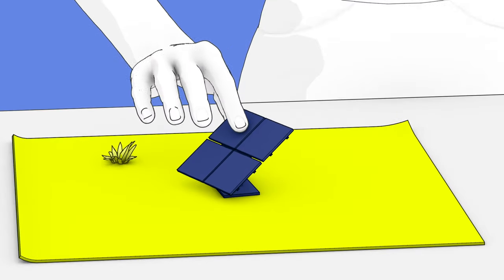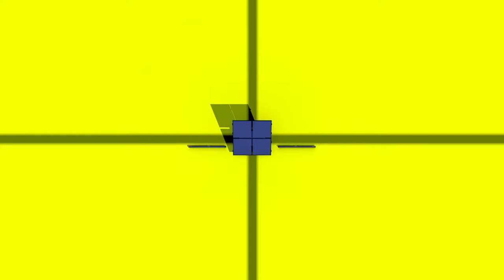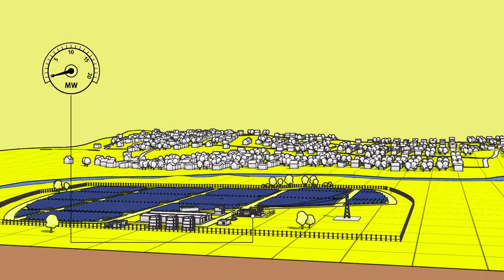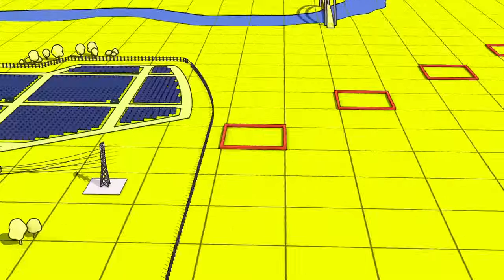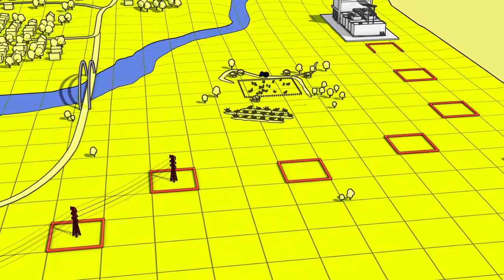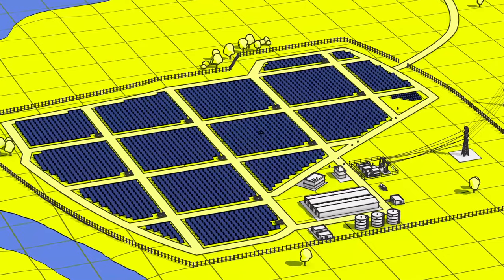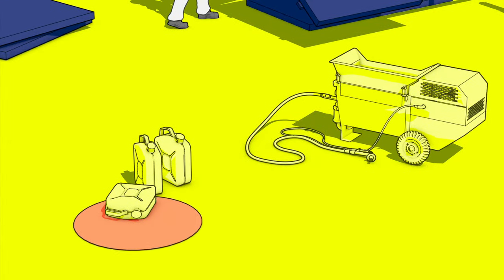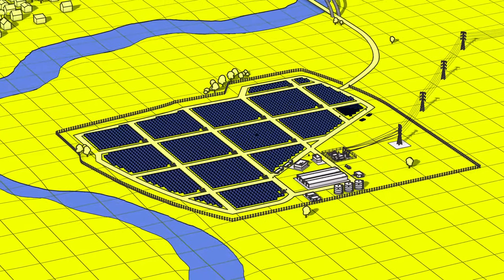Planning and Building a Solar PV Farm